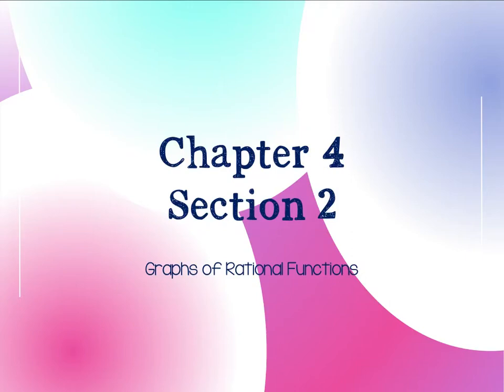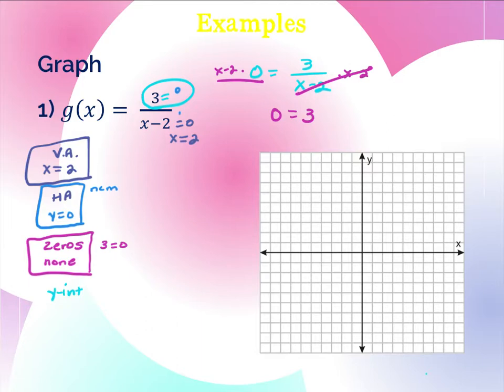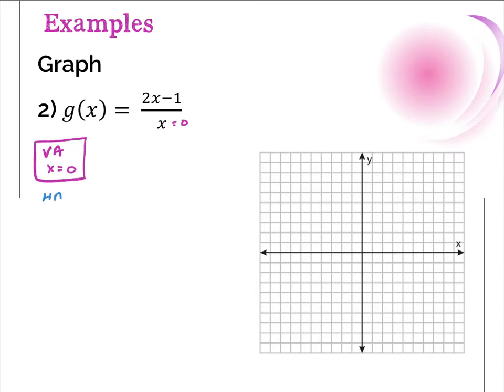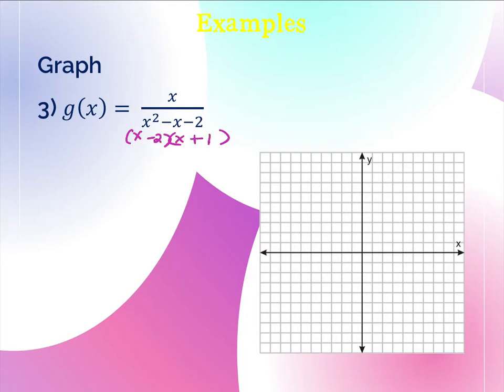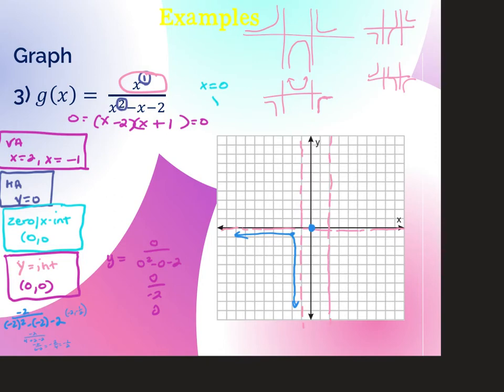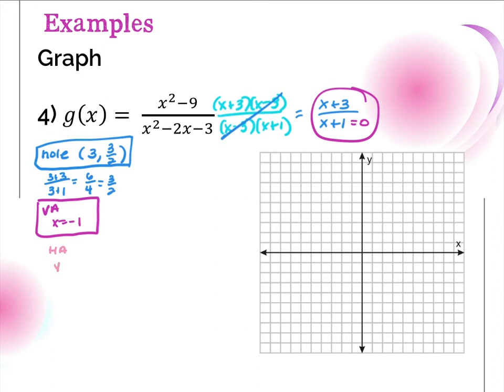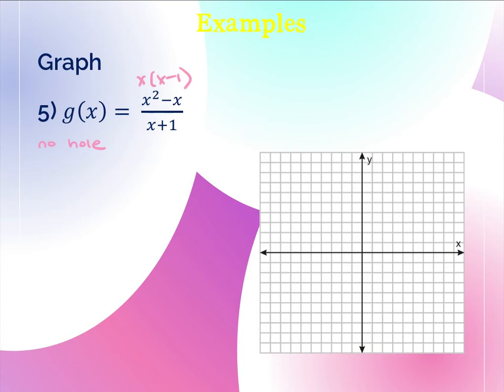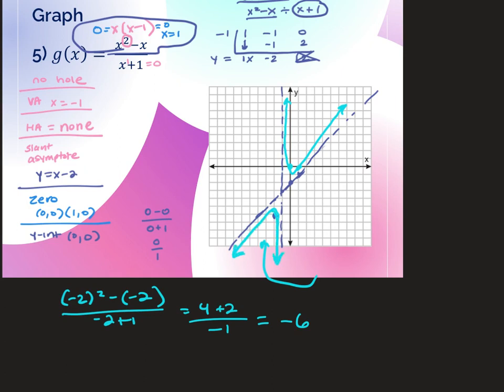12.7_Chapter 4 Section 2_Graphs of Rational Functions